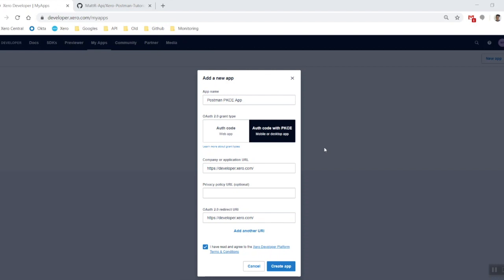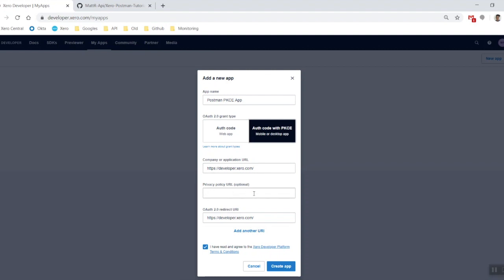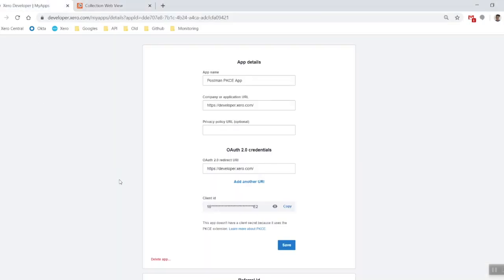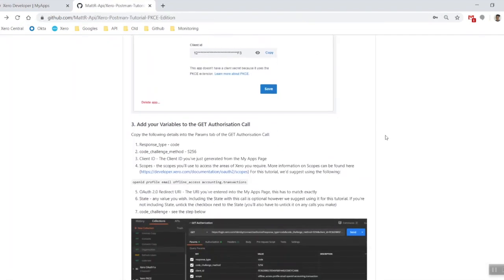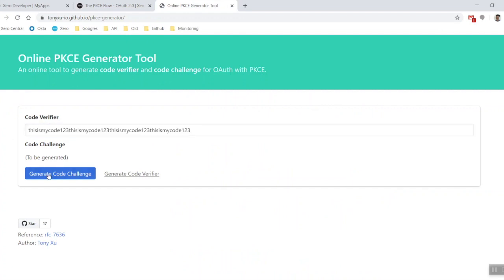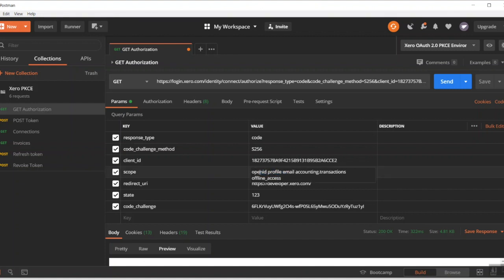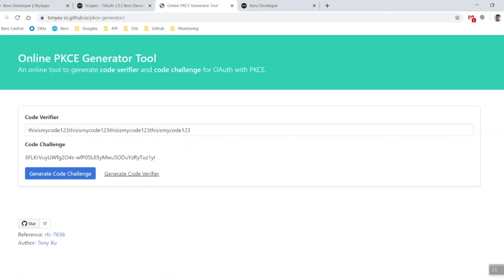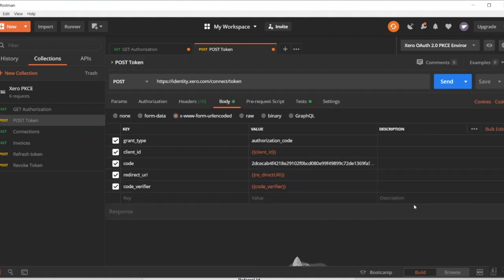How to use PKCE via Postman Pt 1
This tutorial walks you through using the PKCE authorisation flow via Postman.